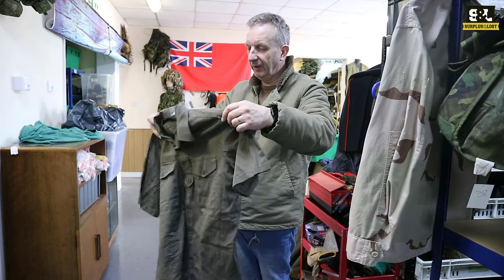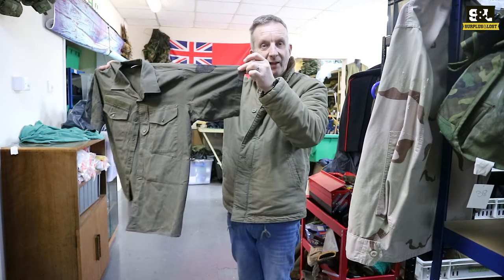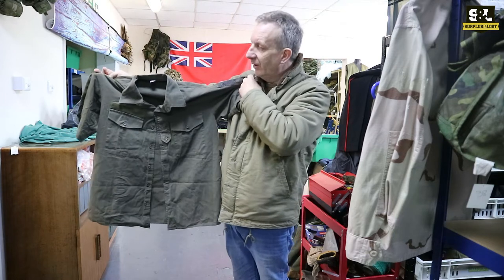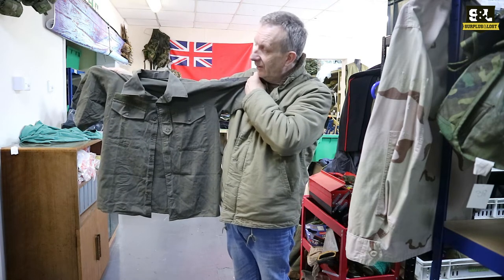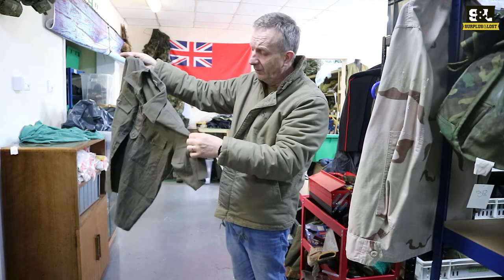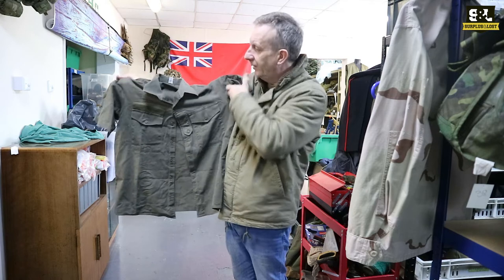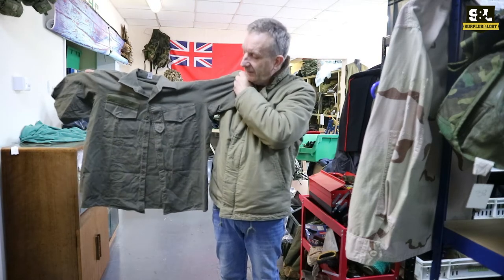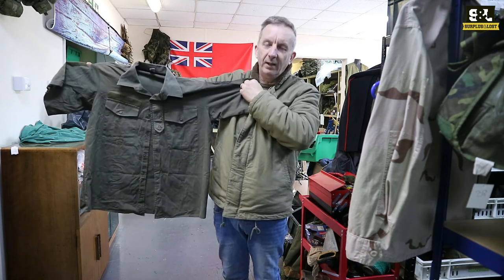Austrian Army Field Shirts